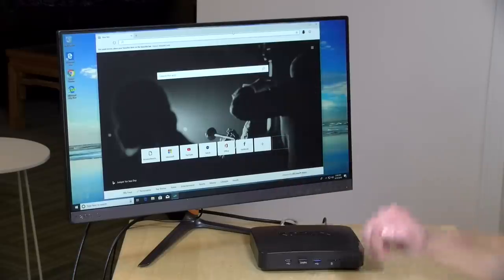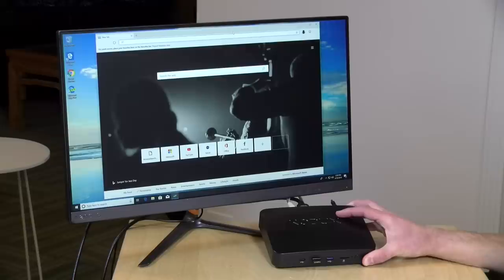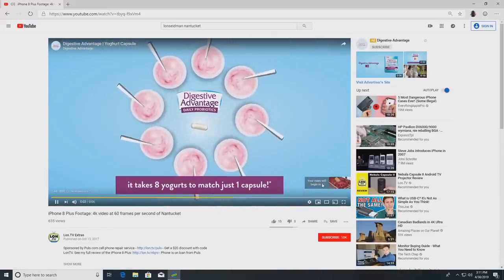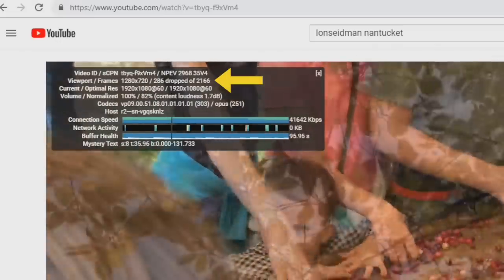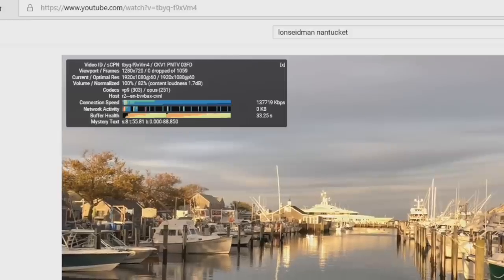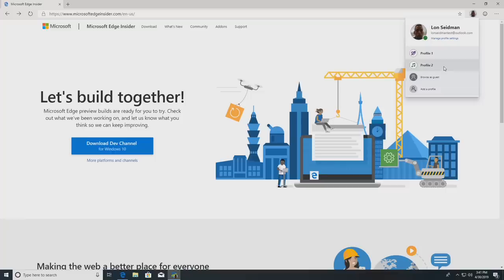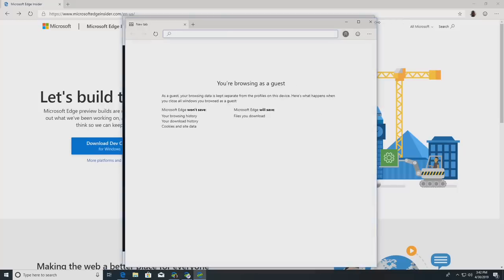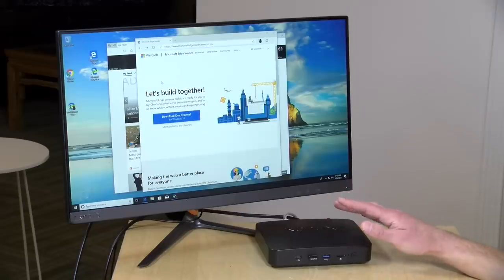Microsoft Edge Beta with Chrome on Low End Hardware - Off to a good start!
VIDEO INDEX:
0:00 - Intro
02:04 - YouTube Playback Performance
04:30 - Browser Performance / Memory Usage
06:01 - Head to head comparison
06:22 - Speedometer Test
07:11 - User Profiles
08:16 - Conclusion and final thoughts